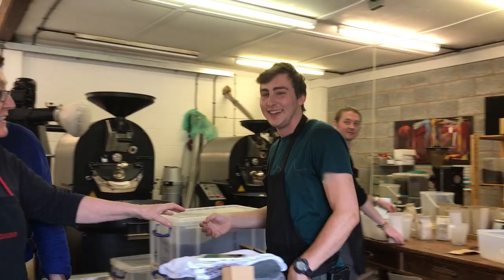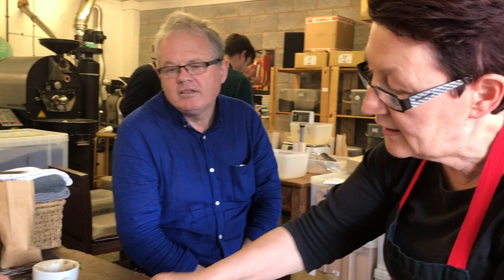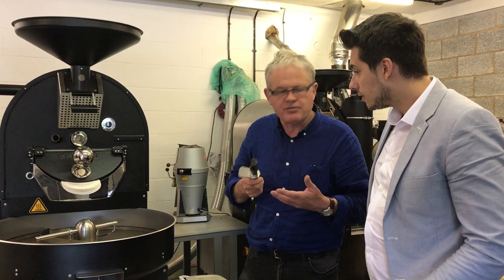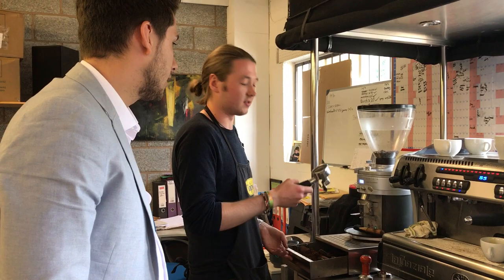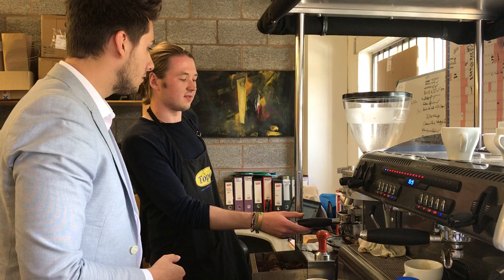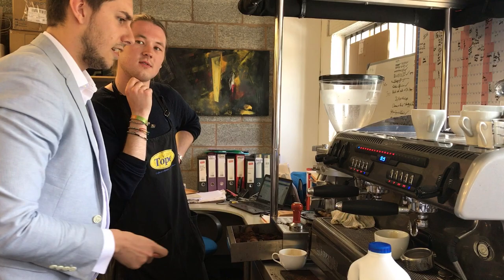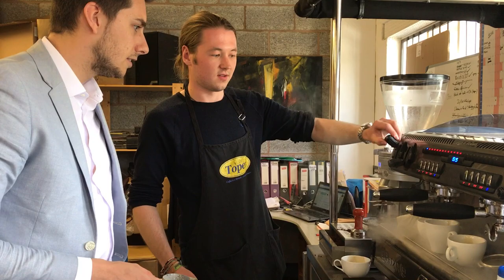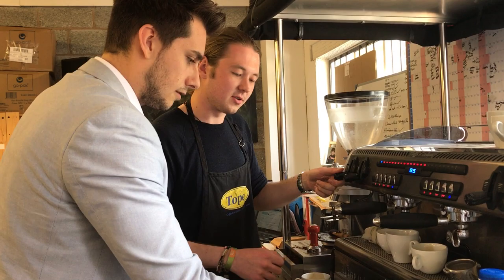Matt Bate learns all things Coffee at Monsoon Estates Coffee Co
Matt has always been a huge fan of coffee, it's only fair he visits his fans who make coffee too!

...Thank you to 'Monsoon Estates Coffee Company' for inviting me to experience their stunning 'Artisan Micro Coffee Roastery'. Thank you for teaching me all about coffee, from plant to cup & taking the time to teach me to make my favourite drink; a latte!